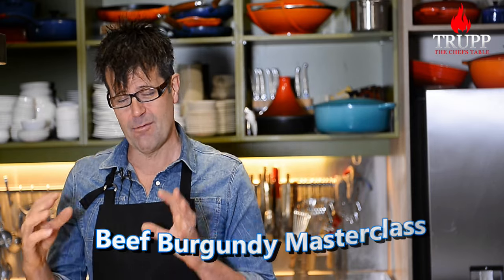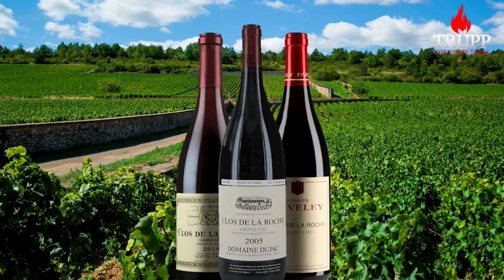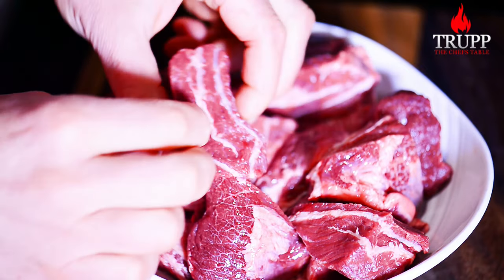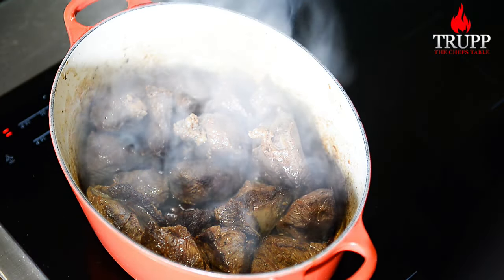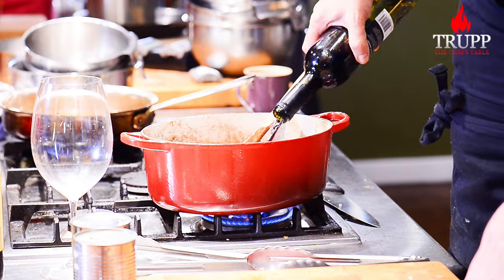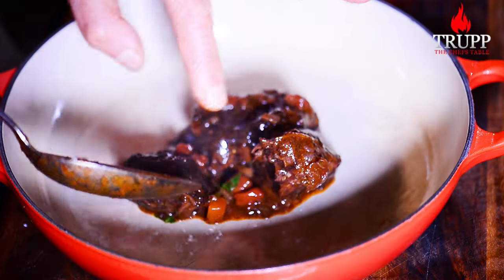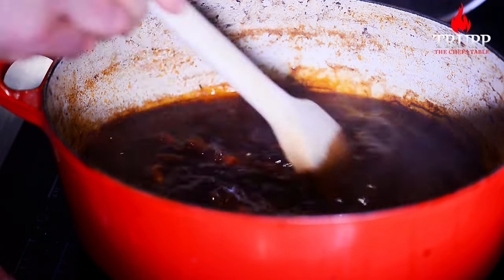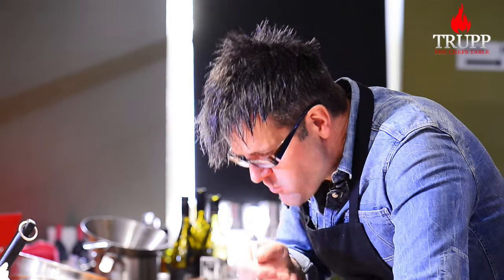Beef Burgundy | Think & Cook like a Michelin Star Chef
Beef burgundy /beef bourguignon /daube de boeuf on a Three Michelin star Level by top chef Walter Trupp
Once you watched this video you will know everything there is to know about how to successfully make Beef burgundy /beef bourguignon /daube de boeuf.
 I teach you every  tip and trick to succeed teaching you a recipe used in three Michelin star restaurants.
Learn about the secret  ingredients making  Beef burgundy /beef bourguignon /daube de boeuf
The goal is to help You Understand Cooking Techniques and Chemistry In ingredients  you to succeed with Beef burgundy /beef bourguignon /daube de boeuf in your own kitchen so you end up cooking like a Michelin star chef in your own kitchen

Check out my other video on Sauce The Key To Food & Wine | Mastering The Elementals Of Fine Food to learn how to perfectly match wine to your Beef burgundy /beef bourguignon /daube de boeuf

Ingredients 6-8 serves

Ingredients
2 kgs beef cheeks
1-2 small carrots peeled diced
2 medium onions, peeled chopped
1-2 sticks celery diced
5 - 6 garlic cloves, peeled chopped
3 tablespoons butter
1 tin of chopped tomatoes (use some very ripe tomatoes as replacement)
½ bunch thyme (use rosemary or oregano as replacement)
1 tablespoon peppercorns
500 mls port wine (optional)
2 bottles full-bodied red wine
Juice of 1 orange
Zest of 1/8 orange
Salt, pepper
2 tablespoons chopped parsley for the garnish (or serve a mushroom and onion garnish)

Buerre manie
1 tablespoons flour
1 tablespoon flour
#,beefburgundy,beef stew,how to make beef bourguignon,beef bourguignon recipe,french beef stew,beef burgundy recipe,how to make boeuf bourguignon,easy beef bourguignon recipe,julia child,boeuf bourguignon recipe,beef stew with red wine